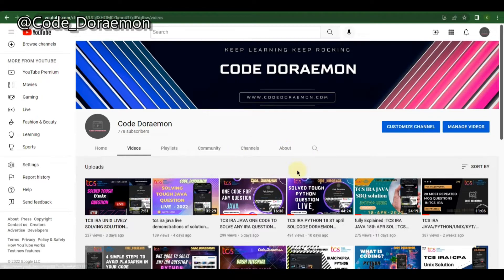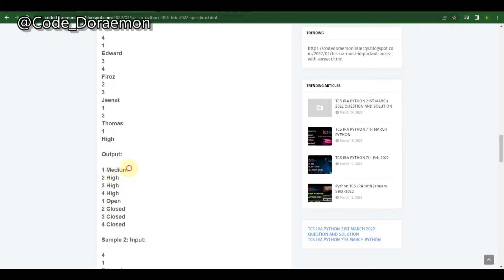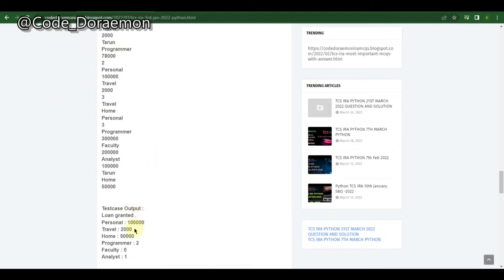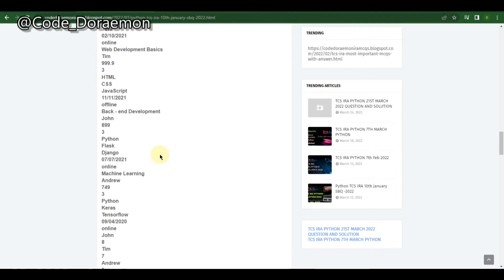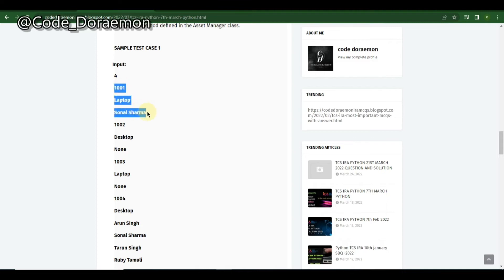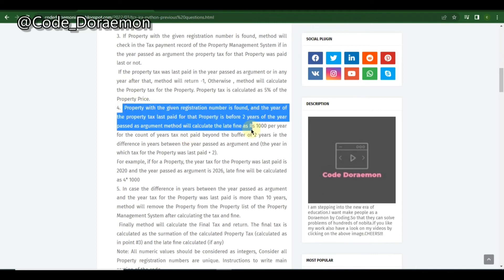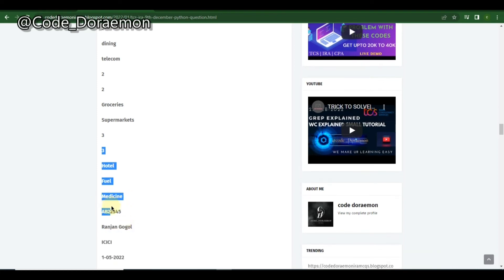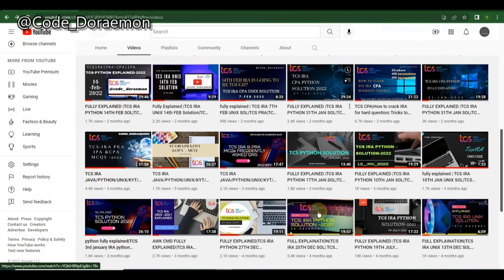tcs ira most repeated python questions |code doraemon|OPA|crack ira pra cpa opa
tsc ira exam,tcs ira exam